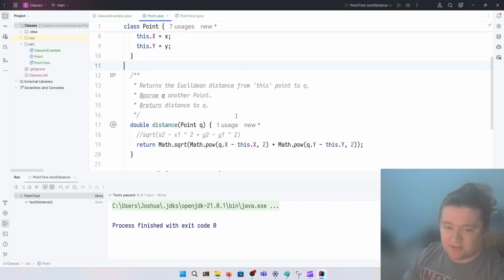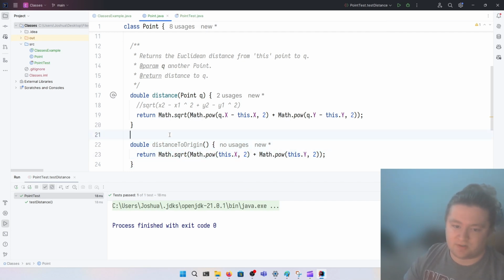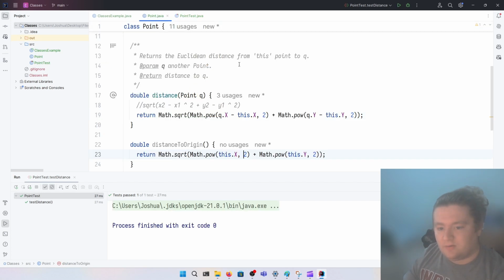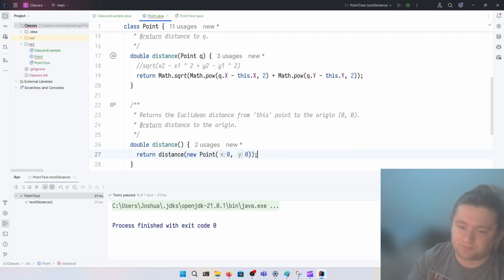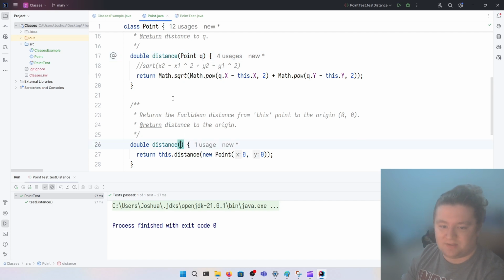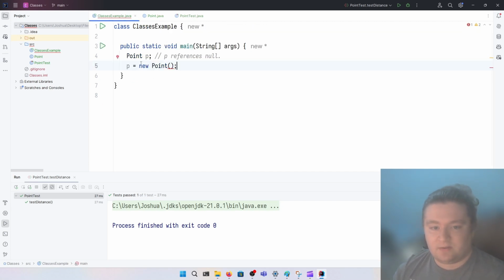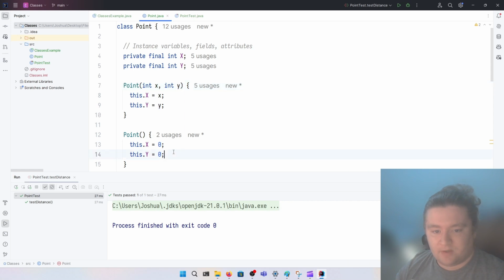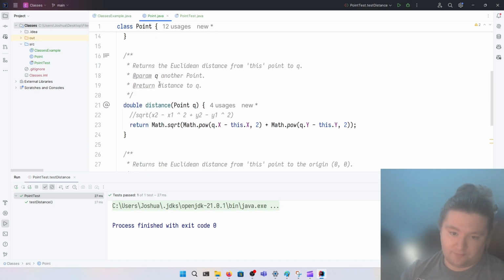C212 - Chapter 4.1: Method Overloading and Constructor Chaining